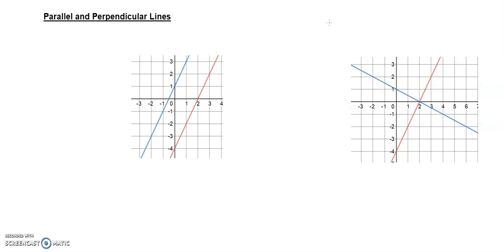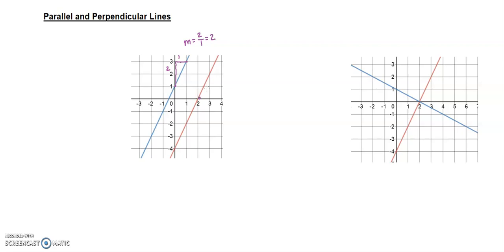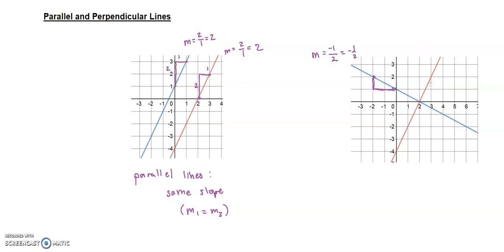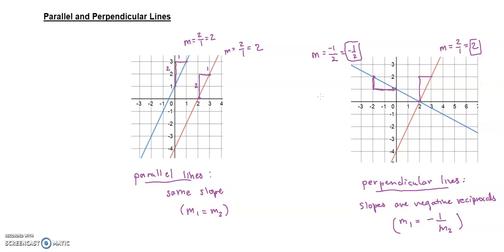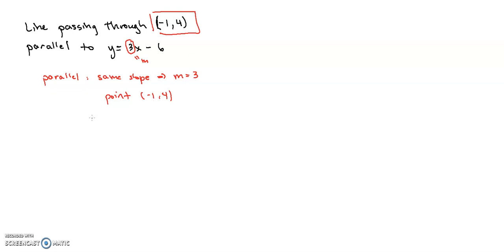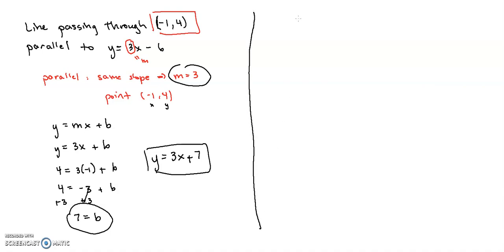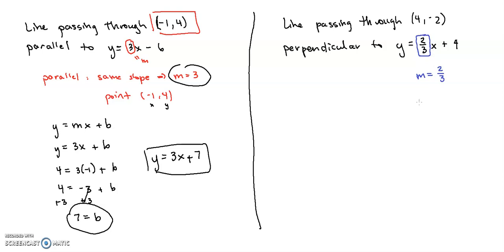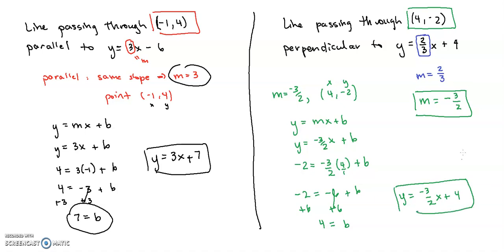parallel and perpendicular